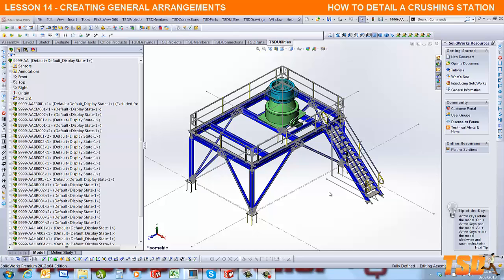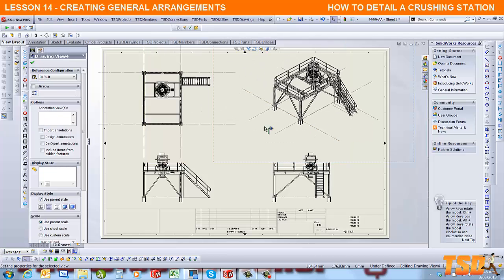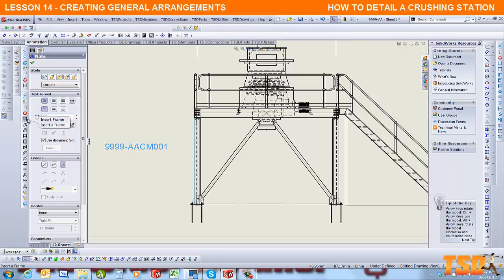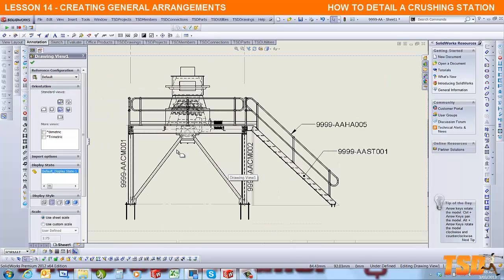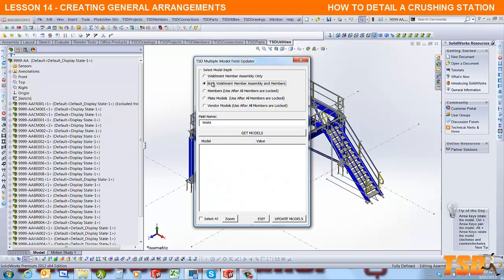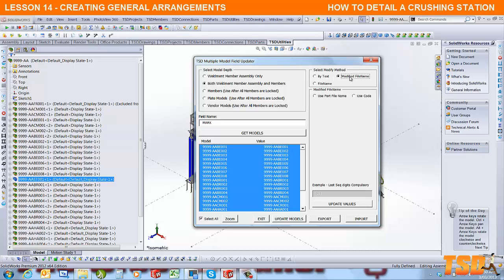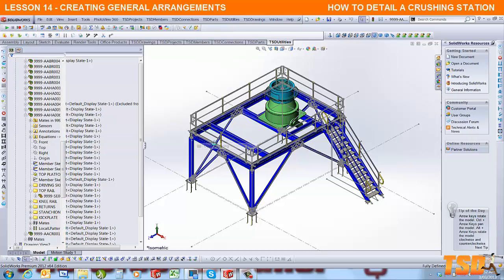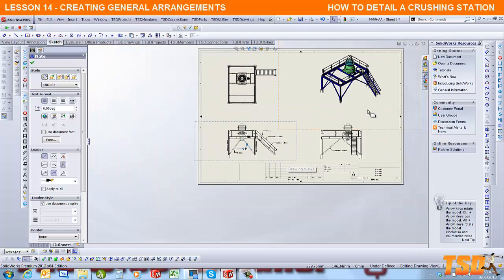Tutorial 9 14-Creating General Arrangements